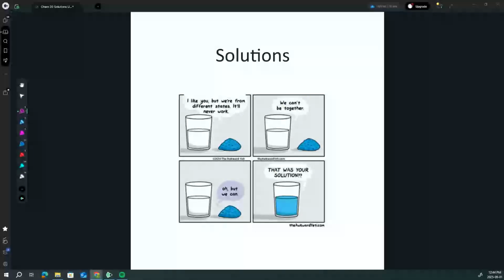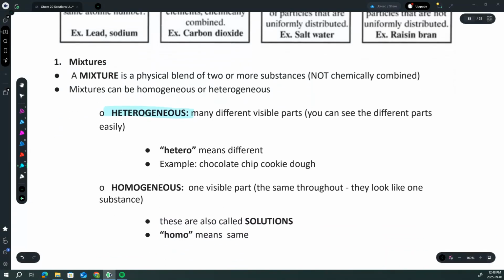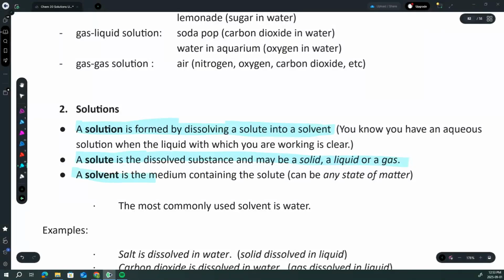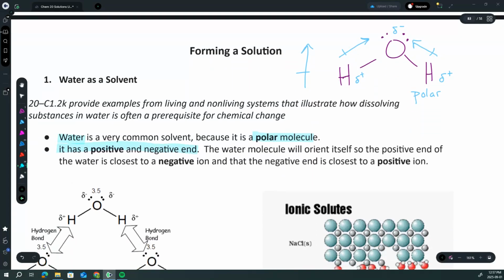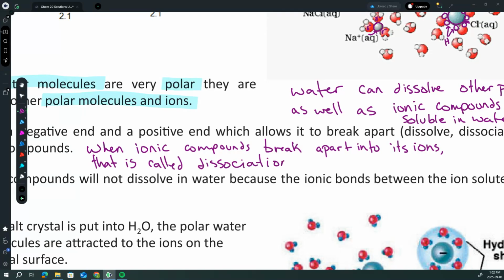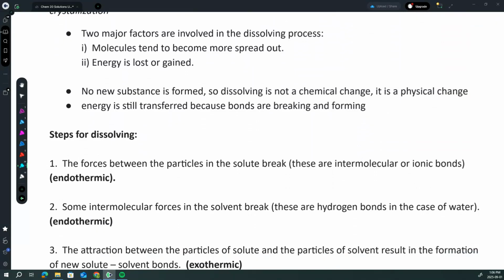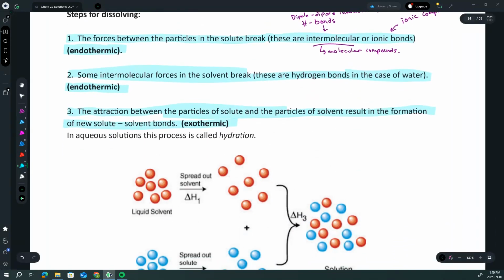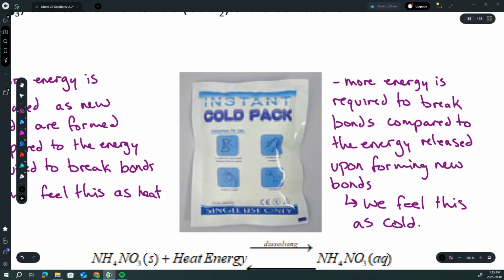UCL1 - Introduction to Solutions - Chem 20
In this video, we explore the basics of matter, mixtures, and solutions—covering key concepts like solutes, solvents, polarity, and dissolving processes. Learn the difference between homogeneous and heterogeneous mixtures, understand why water is a powerful solvent, and discover how energy plays a role in dissolving.